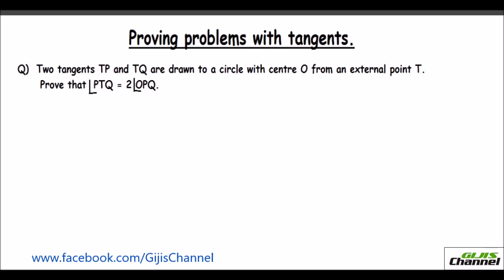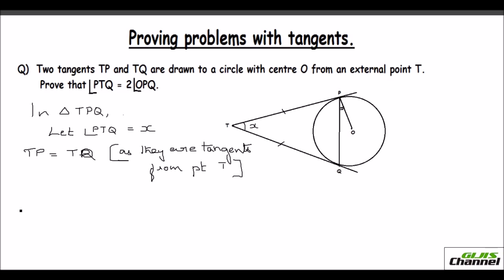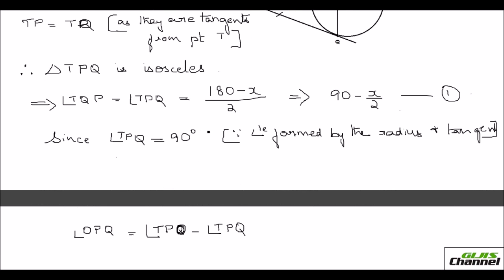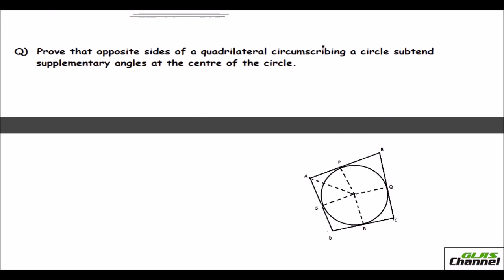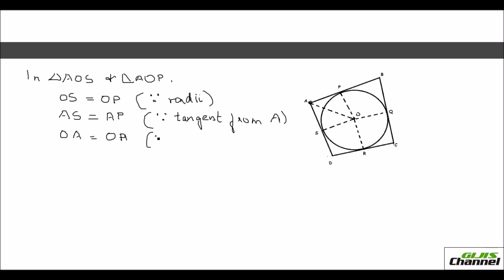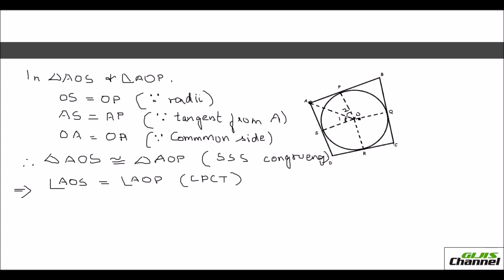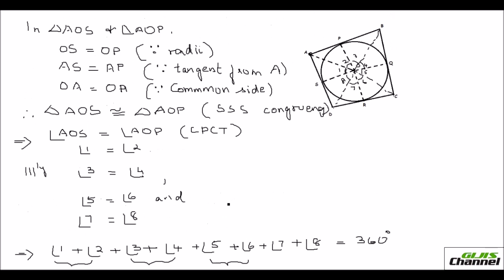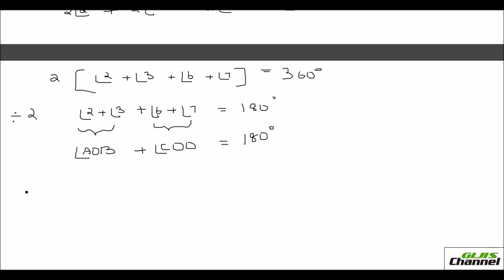Proving problems in Tangents